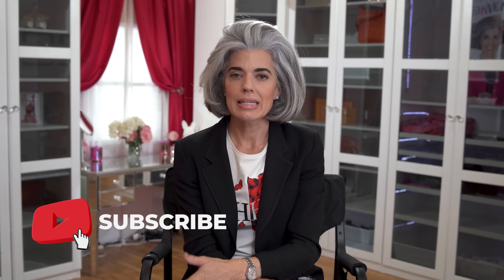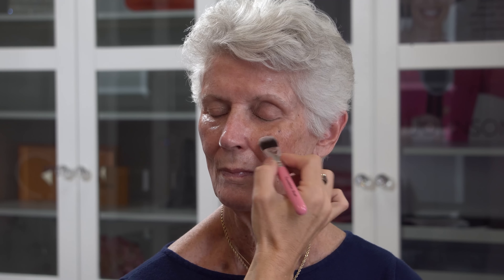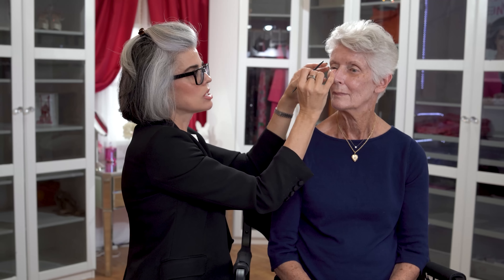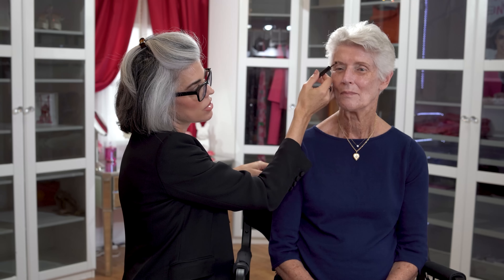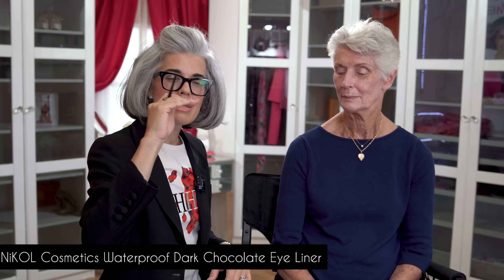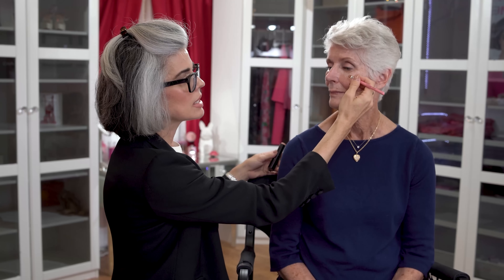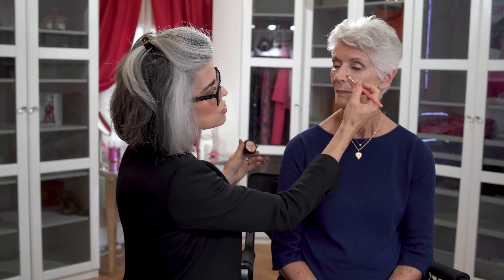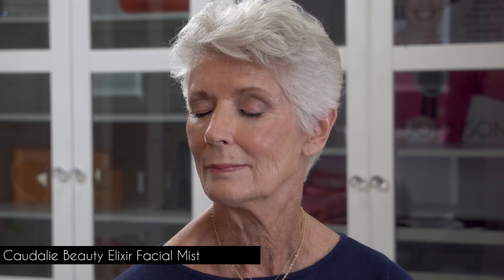Mature Makeup For Hyperpigmentation [Tutorial] ✴️ Fierce Aging with Nikol Johnson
Here are some secrets you can use for stunning mature makeup for hyperpigmentation.
➡️ In this episode of my Fierce Aging series, I’ve brought on Joan (80 years) to share some of her perspectives and let me give her a makeover.
I’ll show you the products and techniques I use to deal with hyperpigmentation (while still keeping the skin look as natural as possible).

This video and series serve as inspiration for any woman out there to wear the makeup you want and feel happy, confident, and bold. Find out how I helped her even out her skin tone with hyperpigmentation using color correctors.
Watch the video to see the full tutorial!

💬 Have you tried other mature makeup products for hyperpigmentation?

My Channel is about empowering women to show up, be BOLD, FIERCE, and Unapologetic. I talk a lot about this in my book Beauty Reinvented, available through Amazon! It's not just about going gray young it's about a powerful movement for women breaking out and having NO BEAUTY RULES.

📆 I am so happy to see you each week on Wednesday's and Sunday's at 12pm EST.

💅🏻 NAIL POLISH COLOR OPI Dulce de Leche